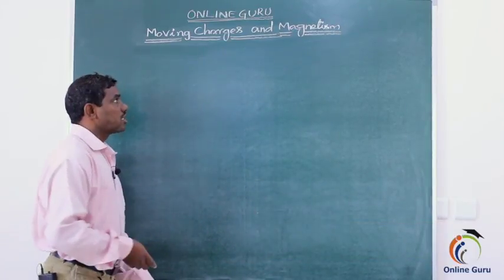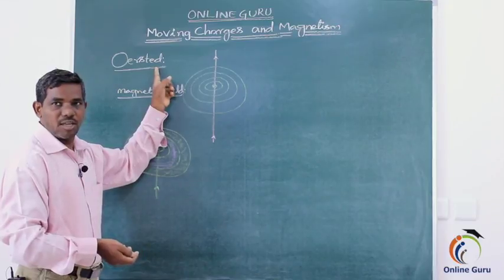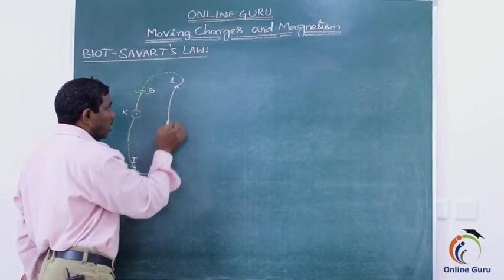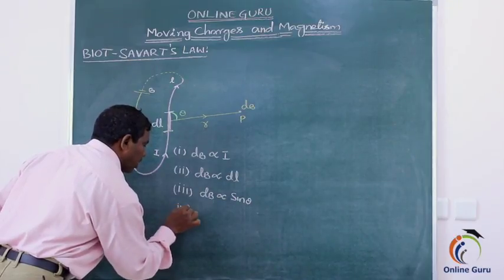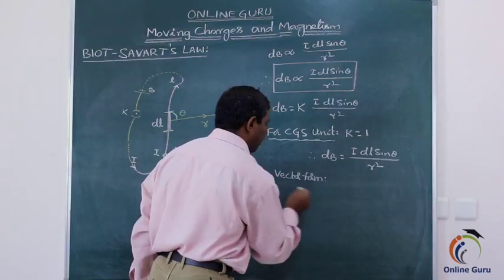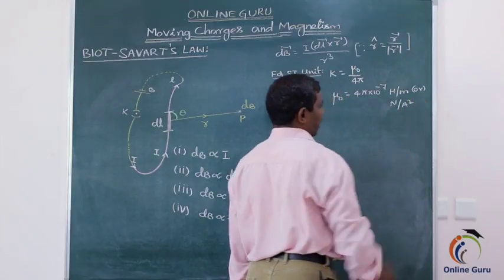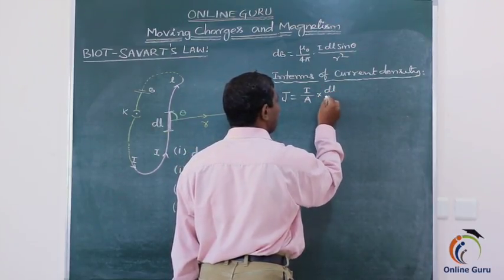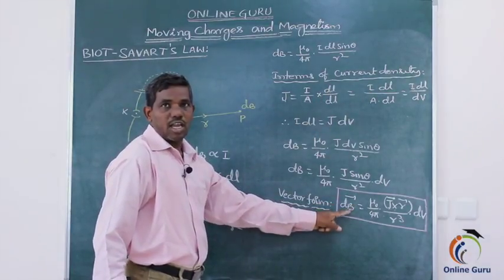MOVING CHARGES AND MAGNETISM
This video is about physics moving charges and magnetism